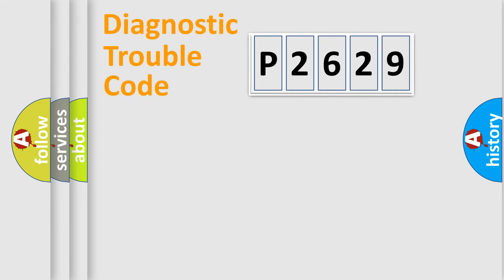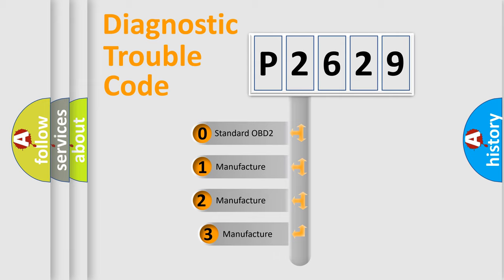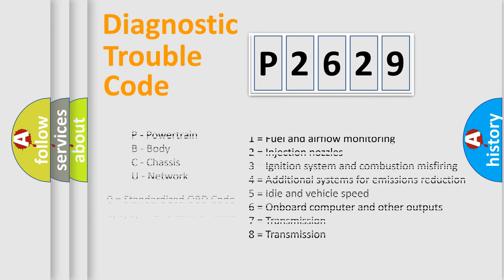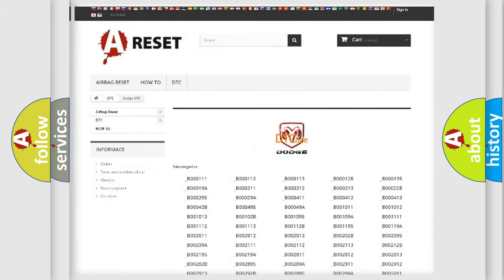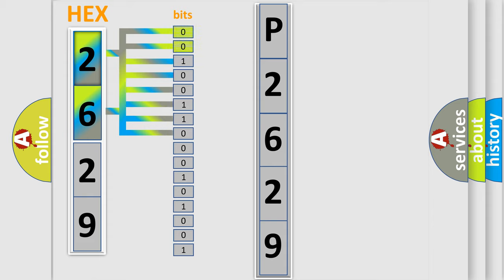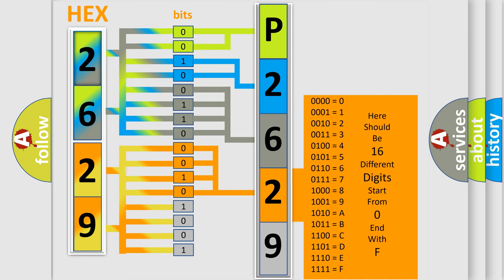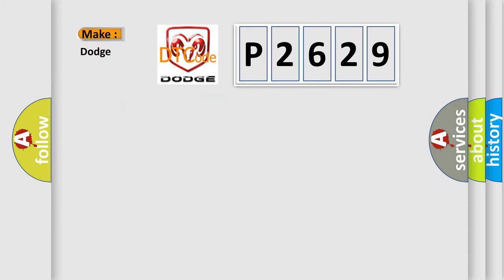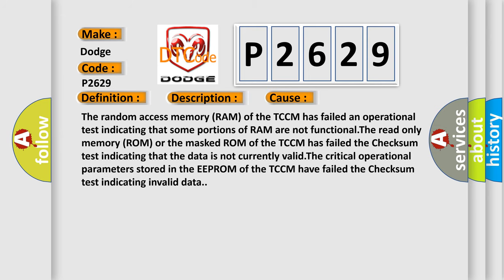DTC Dodge P2629 Short Explanation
Contents:
0:21 Basic DTC analysis according to OBD2 protocol standard.
1:48 Insight into programming
2:58 A diagnostically understandable description of the Diagnostic Trouble Code
3:05 Basic error definition

Make:
Dodge
Code:
P2629
Definition:
ECU Malfunction
Description:
Ignition ON.System voltage 9-18 V.